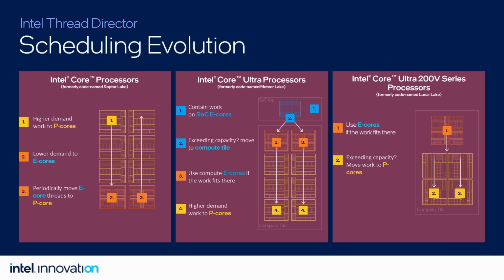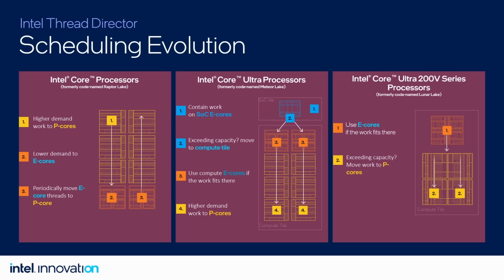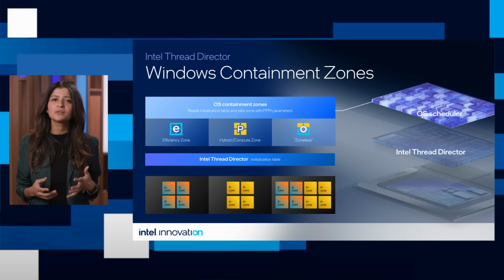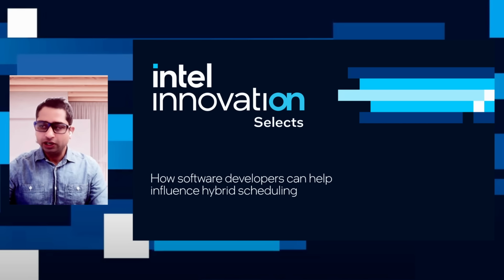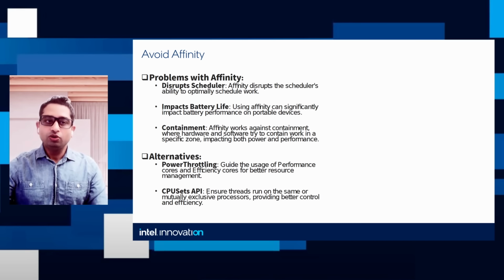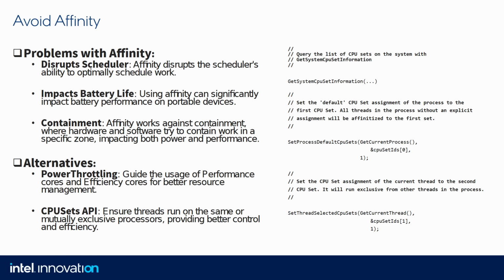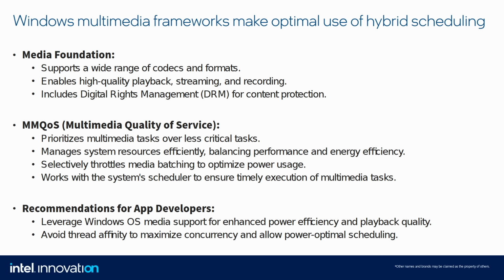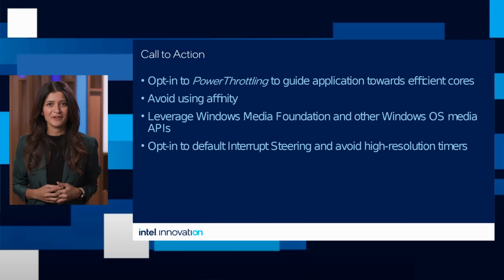Optimizing Software on Lunar Lake Processor Hybrid Architecture | Tech Talk | Innovation Selects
Discover the power of Intel® Core™ Ultra 200V's 3D hybrid architecture. Learn how to optimize your applications for maximum performance.

Learn about Intel's latest 3-D hybrid architecture for Lunar Lake client processors and how you can take advantage of it to ensure the ultimate power and performance for your applications. This session will cover hardware and Windows design; and hooks for software developers to optimize application code.